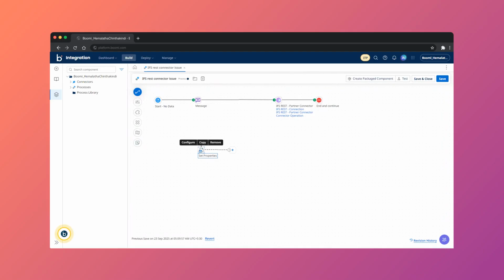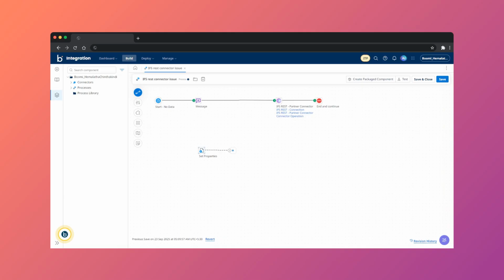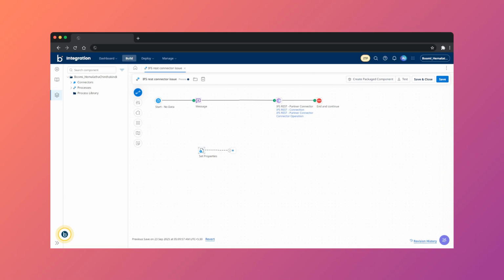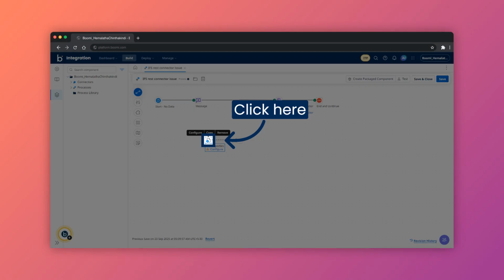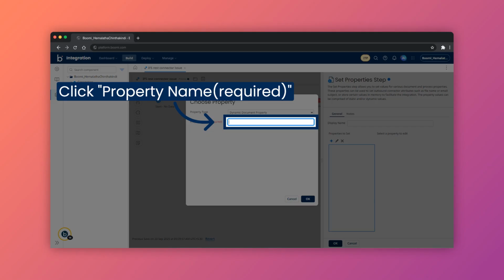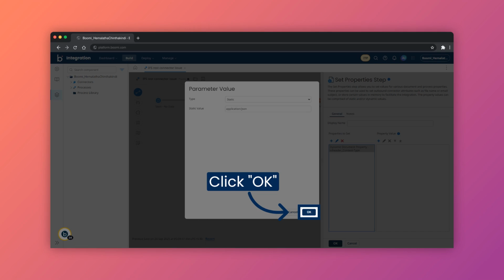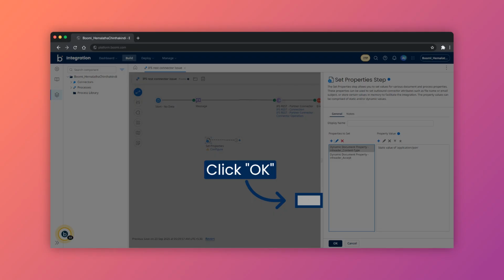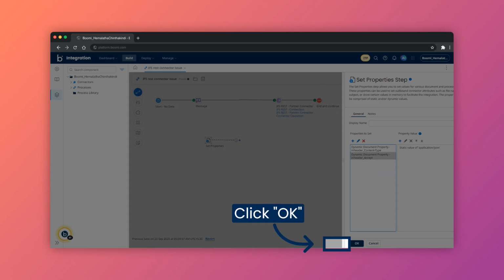Setting up Custom Header in IFS REST— Partner Connector for unsupported content type headers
This video offers step-by-step instructions for configuring a Custom Header in IFS REST—Partner Connector within the Boomi process. By setting up the custom header and its value as detailed in the following sections, you can resolve integration issues caused by varying floating-point implementations across the system.